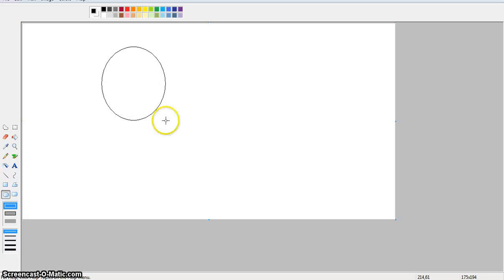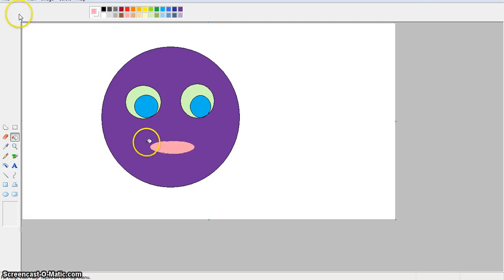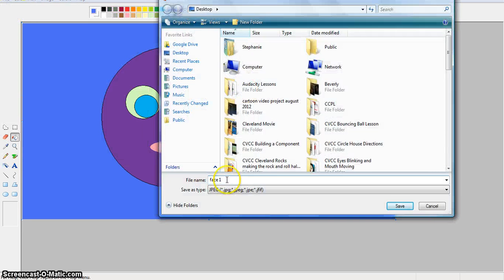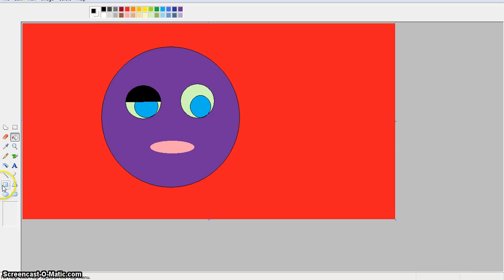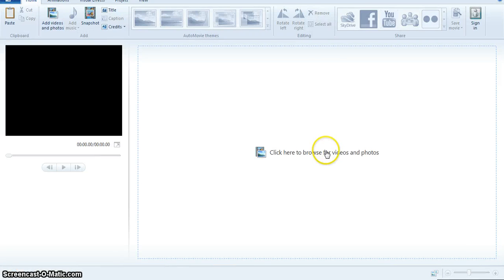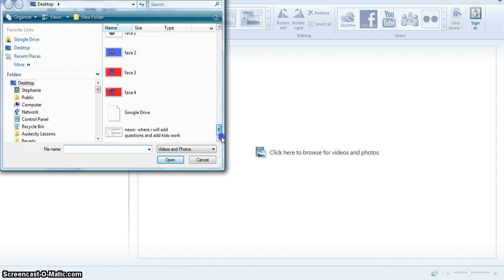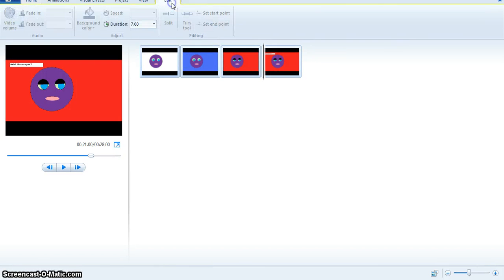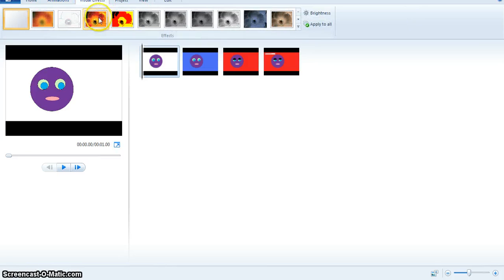simple animation directions for paint and movie maker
step by step directions for creating an animation using paint files